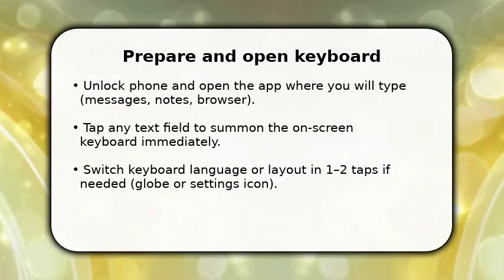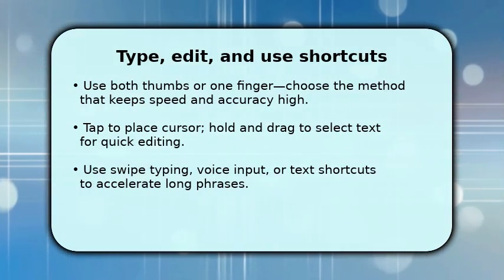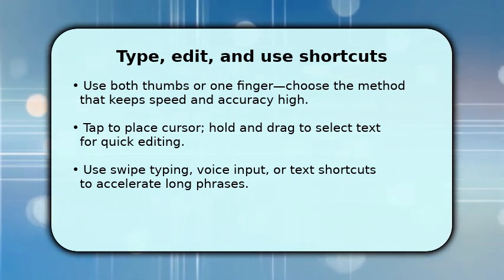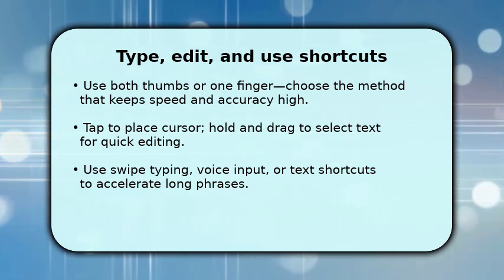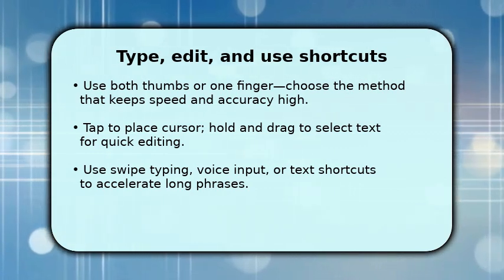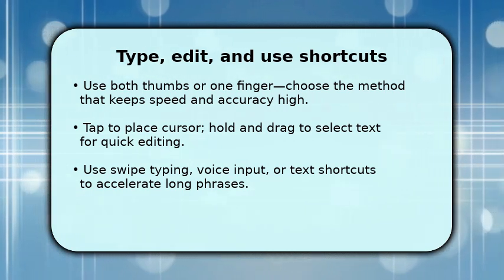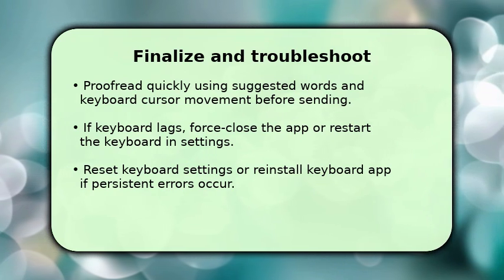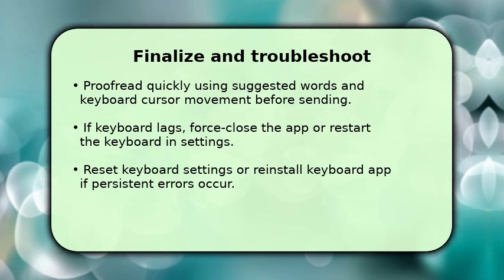How to Keyboard in Phone - Step by Step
Learn the essential steps to using a keyboard on your phone for efficient communication. This video guide covers key tips, shortcut techniques, and common pitfalls.